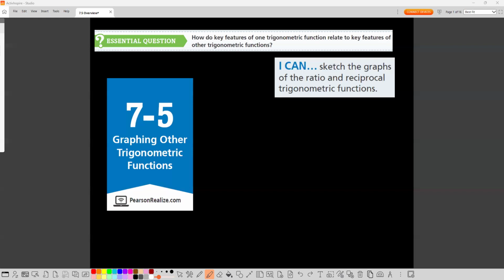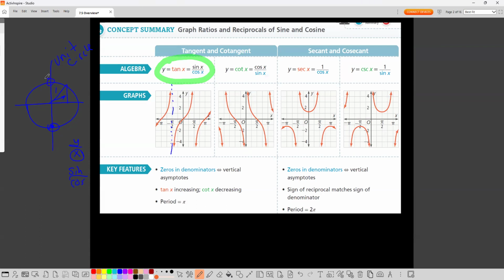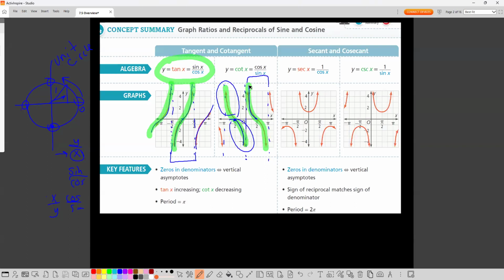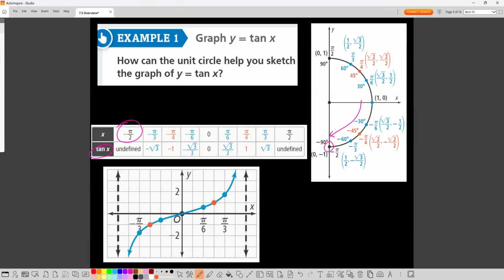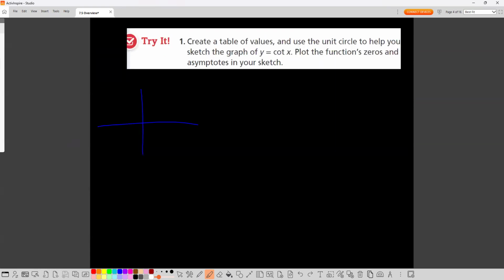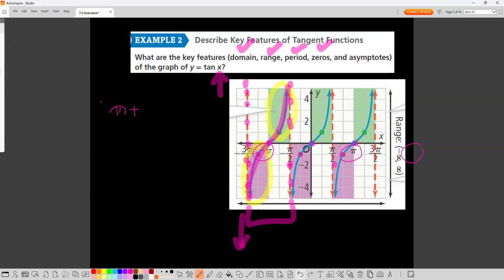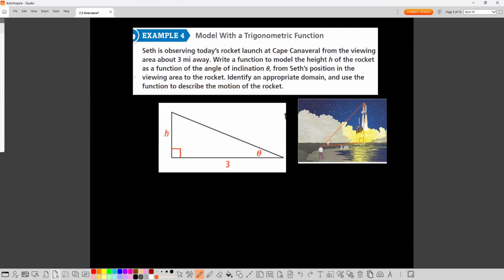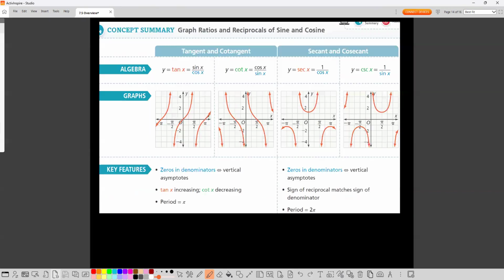Alg2 7-5 Overview - Brief Overview of Graphing Other Trig Functions